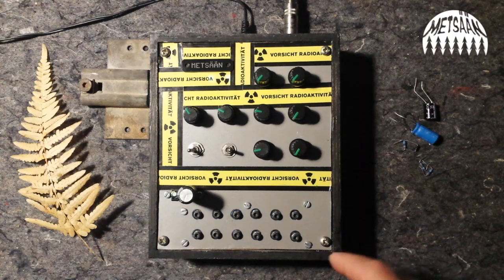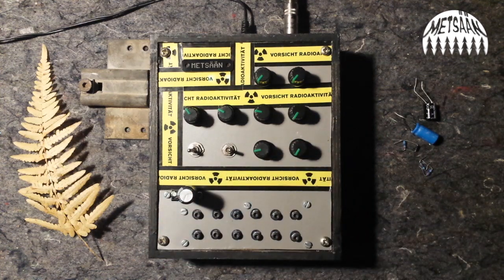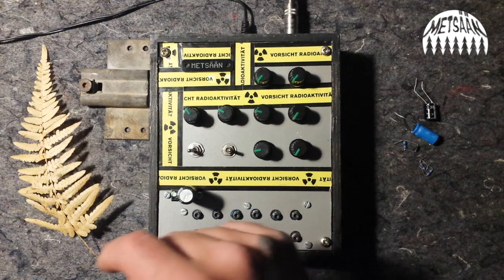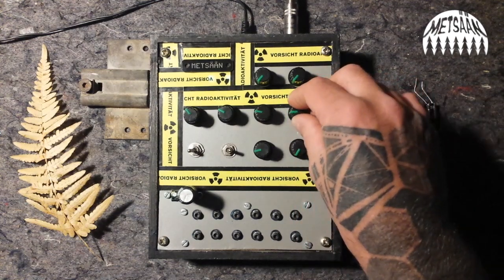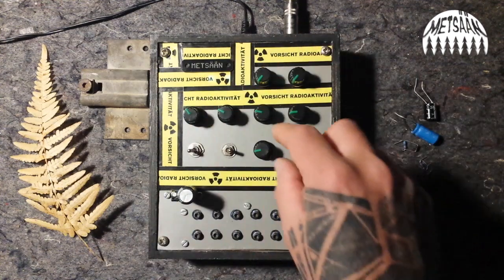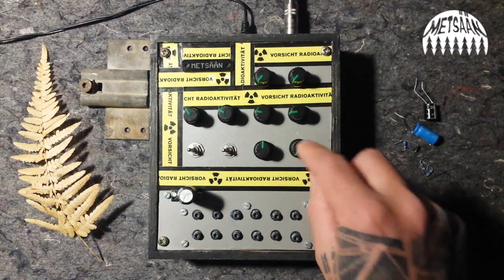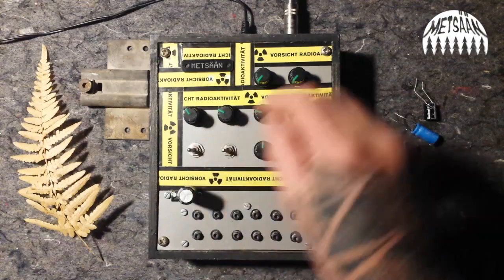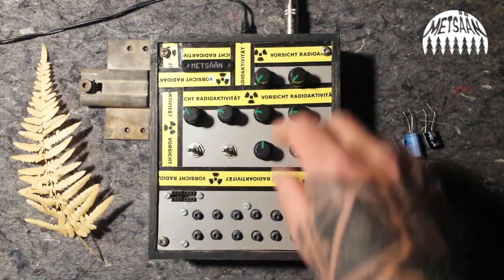DIRTY DRONE CLUSTERFUCK - a mutated + coupled CREEP CLUSTER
This is aone of a kind mutated + coupled METSÄÄN ‘DIRTY DRONE’ version of a REVERSE LANDFILL 'CREEP CLUSTER’. for the original CREEP CLUSTER and more.

In the 1st stage, 2 triangle wave oscillators are switched on and off in the signal path by a 3rd square wave oscillator. In the second stage this signal runs through a second switch stage and the path is determined by 2 toggle switches. Each stage has a (very weak) passive low pass filter, that allows to ‘shave off’ the highest frequencies as well as an individual volume control to mix the sound of the two stages,  which always sound in some way similar to each other. 12 body contacts enable the user to create sound modulations by touch, the function depends on the state of the rest of the settings and is mostly subtle. With the 12 mini patch points, the insertion of basic electronic components leads to further experimental sound shaping and expands the soundspectrum of this one of a kind machine greatly (a back of assorted components is included).  Build into a painted recycled wooden drawer box with grey aluminum (top, with german radioactivity warning tape) and zinked steel (bottom) panels. Powersupply (euro-plug) included. Handmade by GRM for METSÄÄN.

    Size: 17.6cm X 14.8cm X 7cm (including knobs)
    Output: 6.3mm mono (TS) socket
    Powersupply: 12V DC (center pin positive)